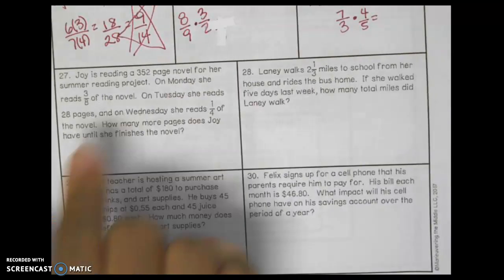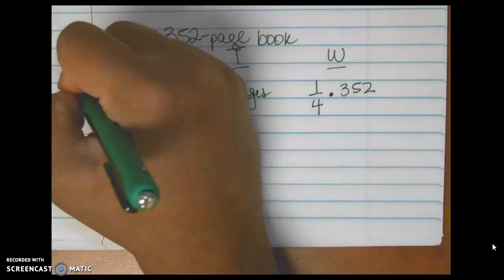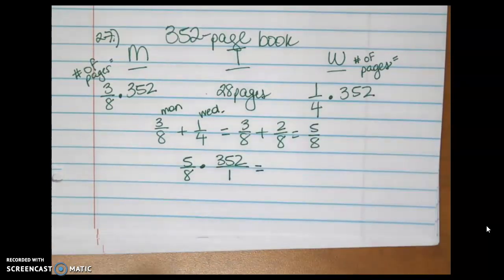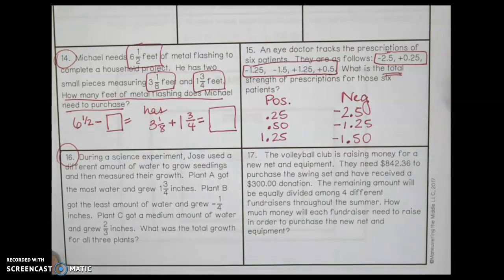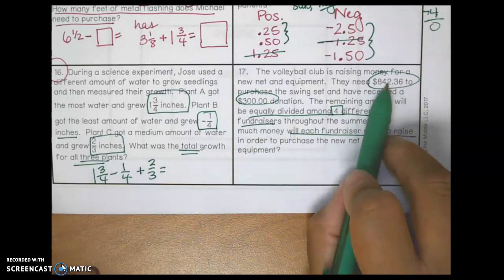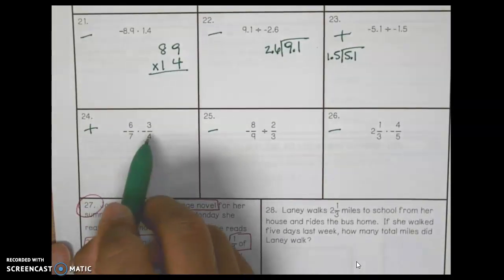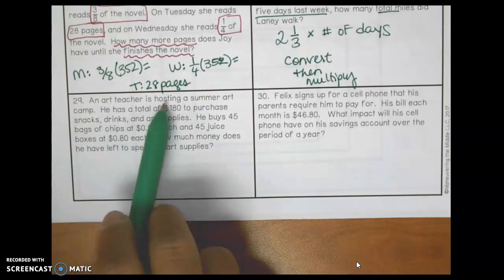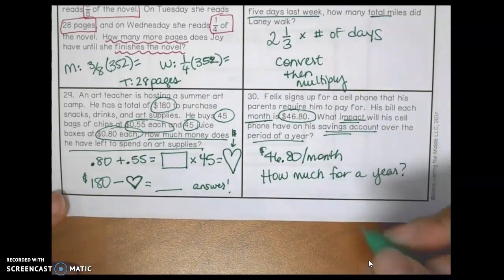Study Guide on Rational Ops II